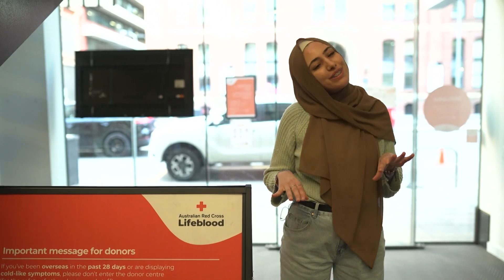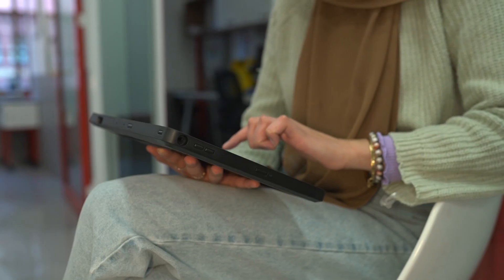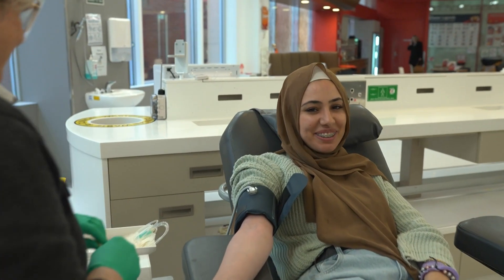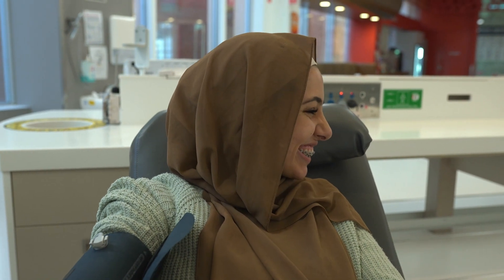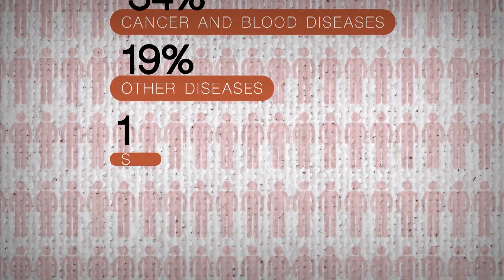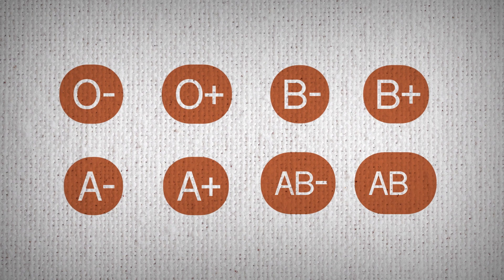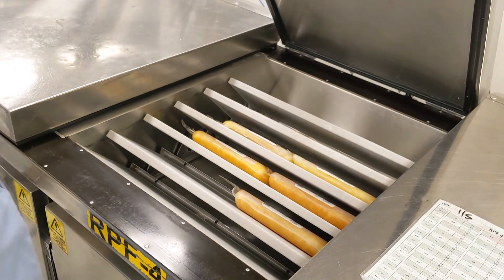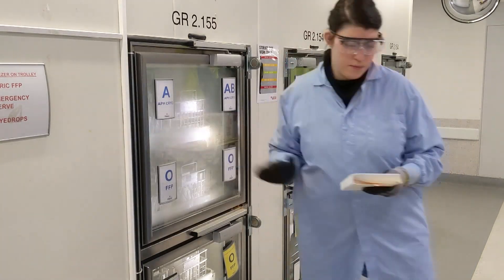Blood Donation Day - Behind the News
✎ Free Teacher Resources, See Below ↓
Monday the 14th of June is World Blood Donor Day. One in three Aussies will need to be given blood at some point in their life, but did you know only 1 in 30 Aussies actually donate? Amal decided to roll up her sleeve and find out more about it.

TEACHER RESOURCES
Students will develop an understanding of the components of blood and ways to encourage people to donate blood. Science - Years 5-7.